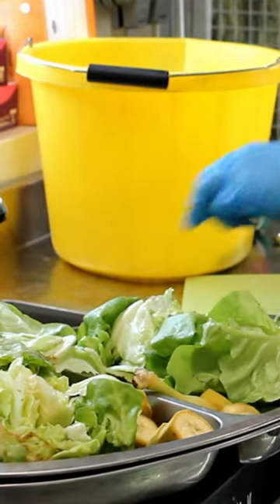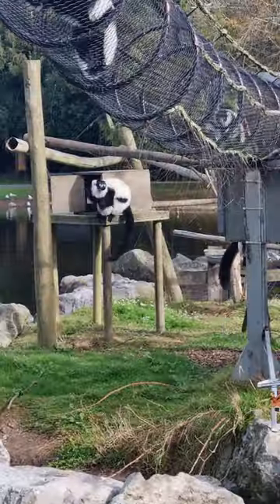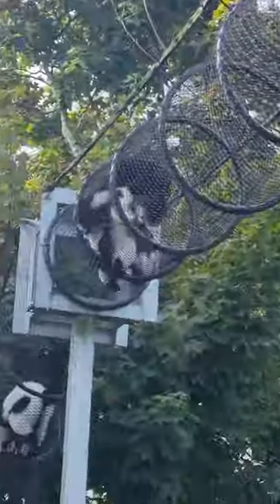Lemur Trail 3 - The Black and White Ruffed Lemur at Fota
Our ranger Cat talks about the group of Black and White Ruffed lemurs at Fota Wildlife Park.
If you missed our Lemur Trail in the Park during the mid-term, catch up here.